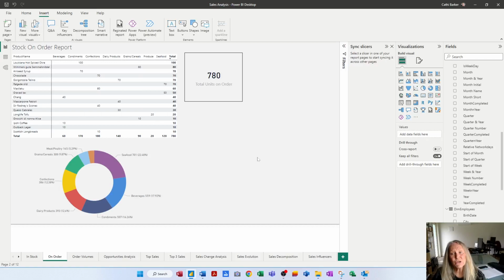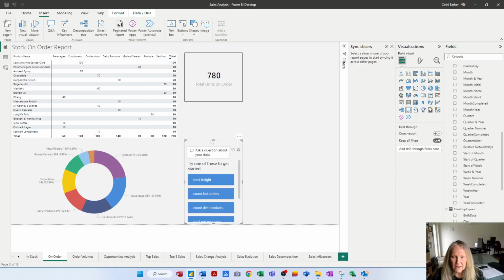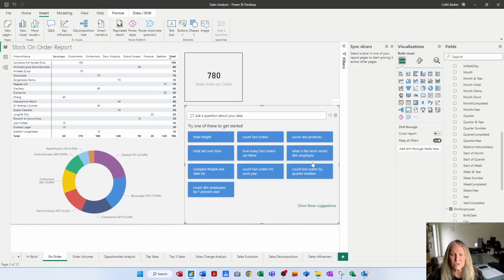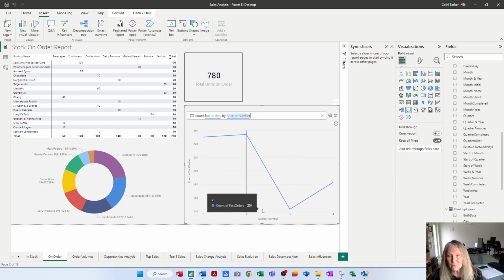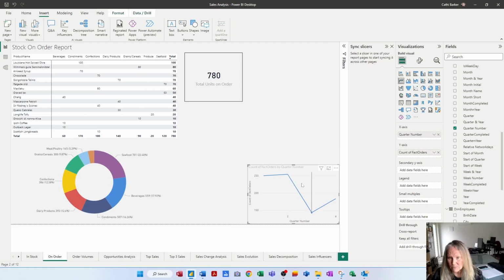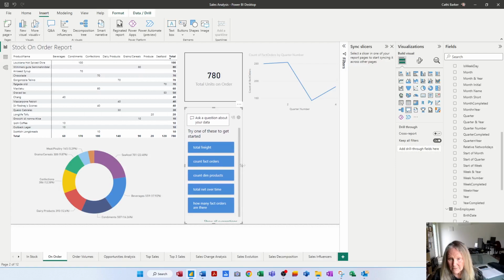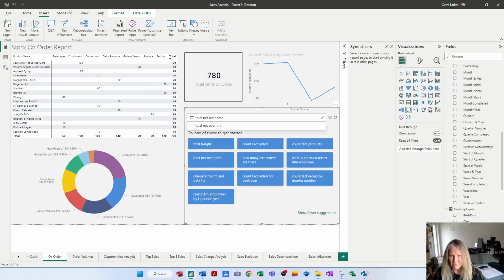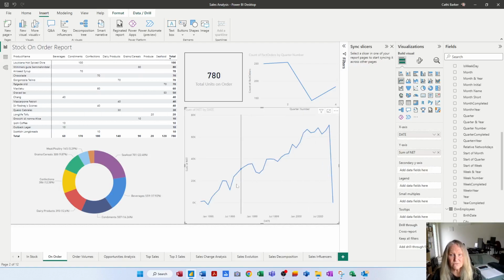Microsoft Power BI - Level 2 - Video 23 Q&A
Selecting a Q&A button opens the Power BI Q&A Explorer window. The Q&A window displays on top of the report page and can be closed by selecting the X.

Sometimes the fastest way to get an answer from your data is to ask a question using natural language. For example, "what were total sales last year."